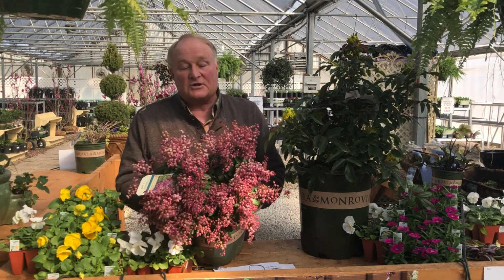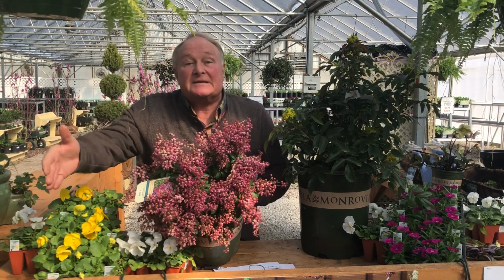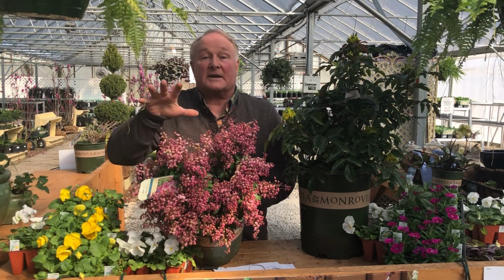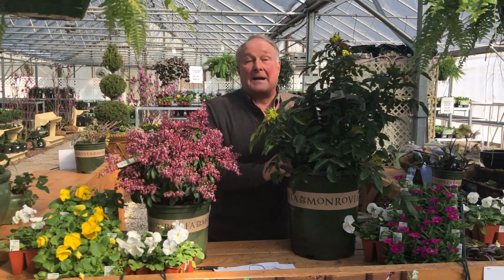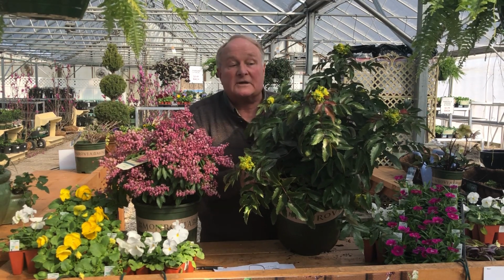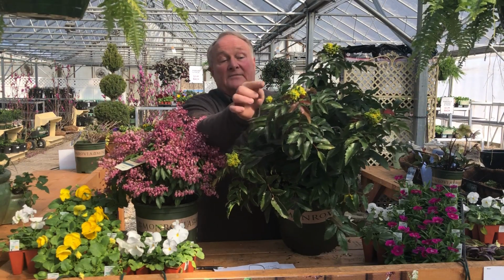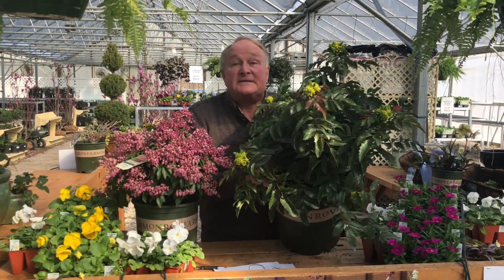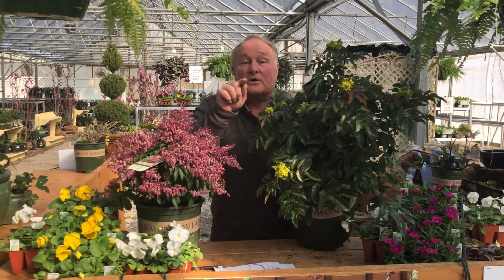What are some accent plants that can liven up an area of my landscape that is looking dull?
Gather around!  I've heard your questions about accent plants and I have some great answers for you today!